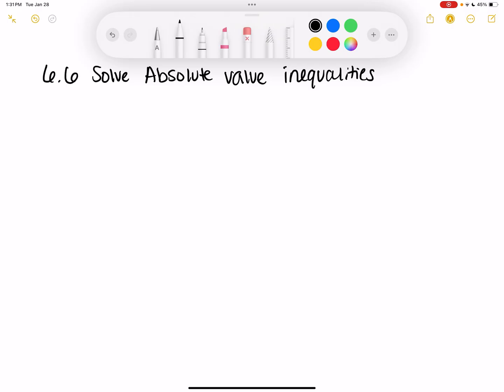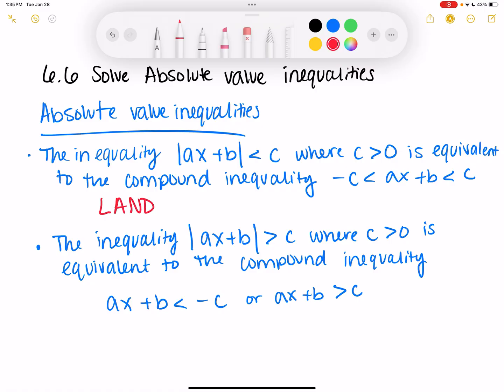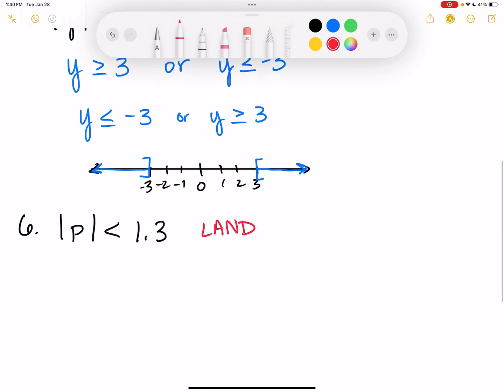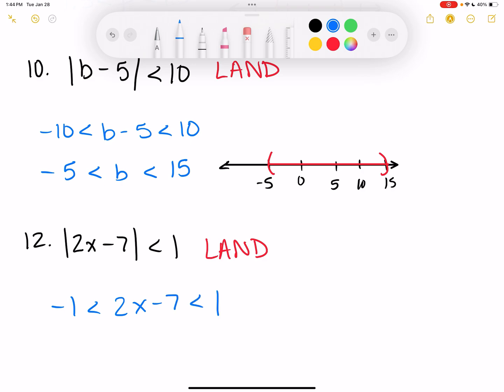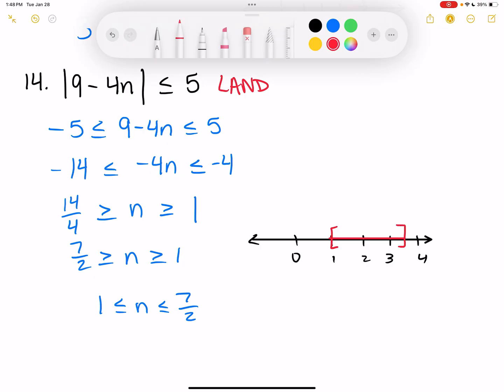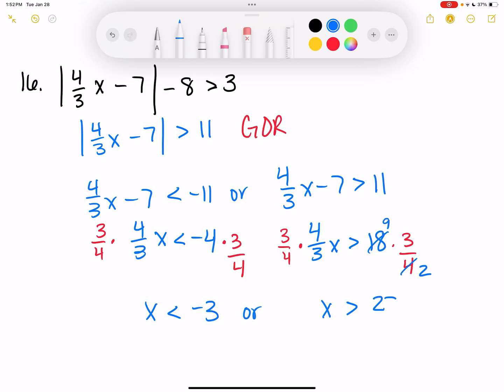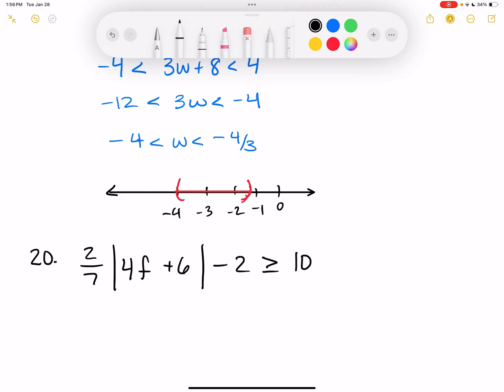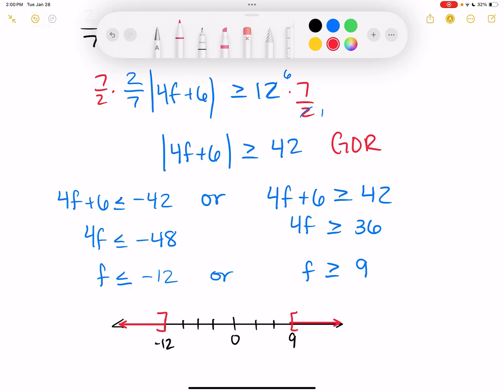Algebra 1 6.6 Solve Absolute Value Inequalities